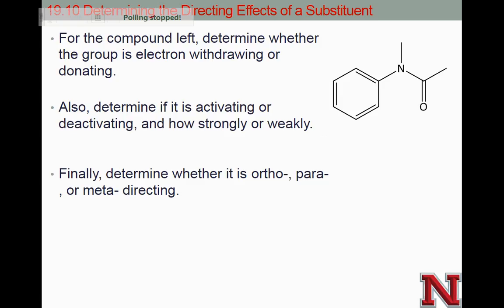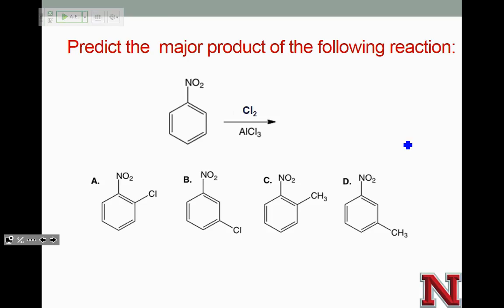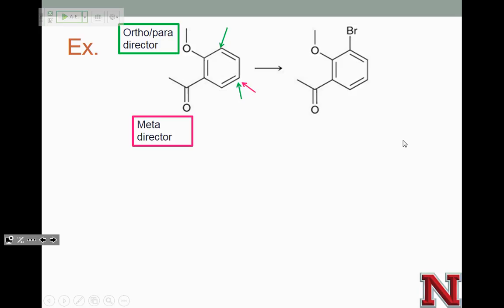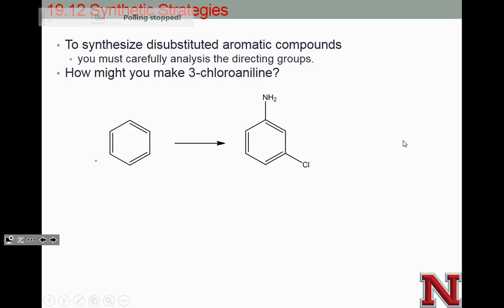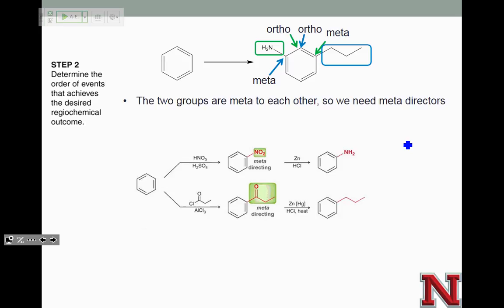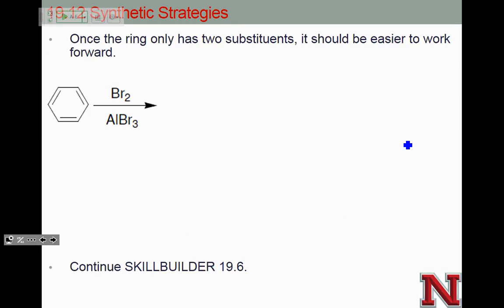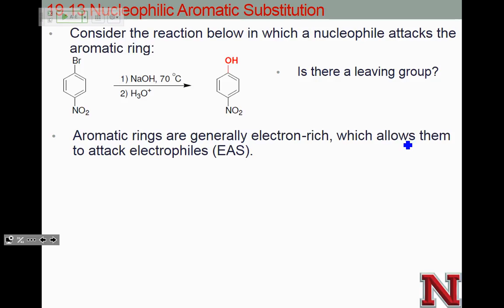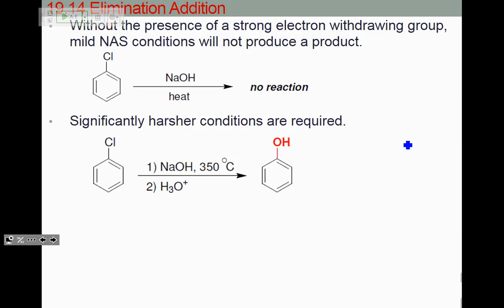November 06 Lecture 30